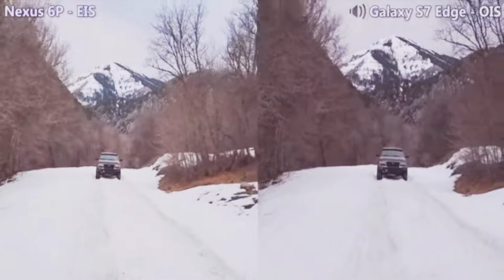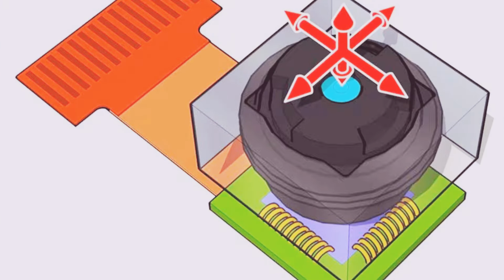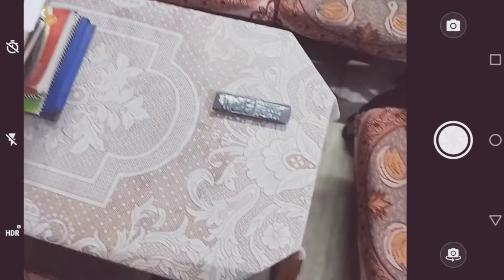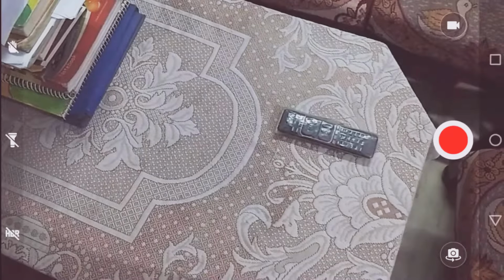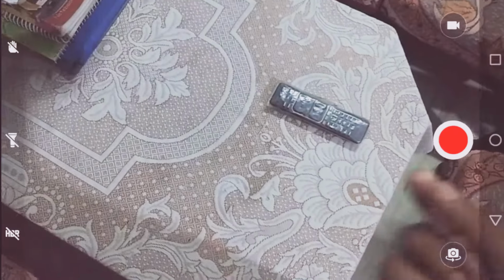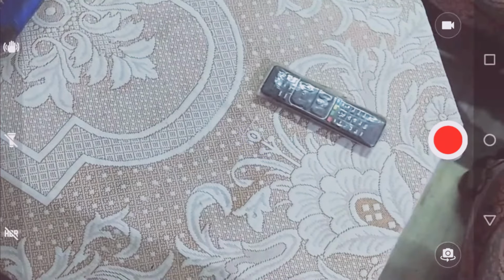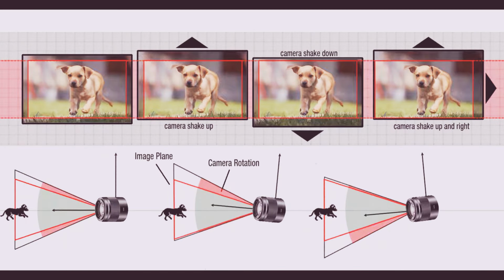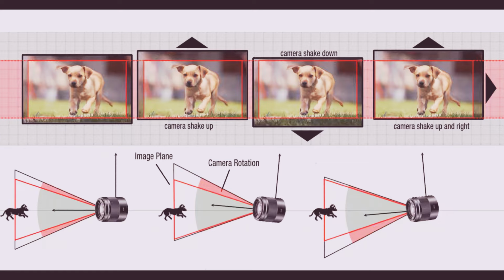How optical and electronic image stabilisation works and which is better among these two??